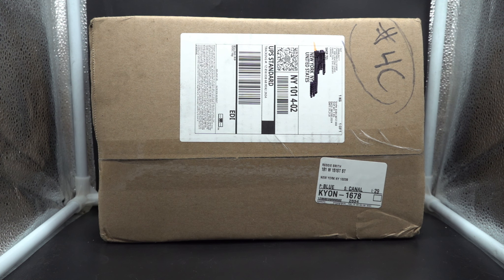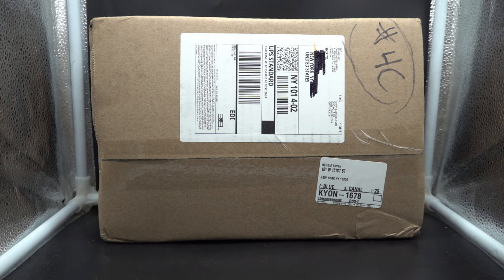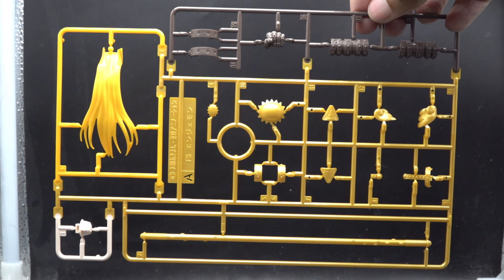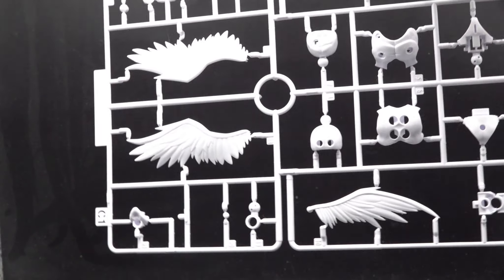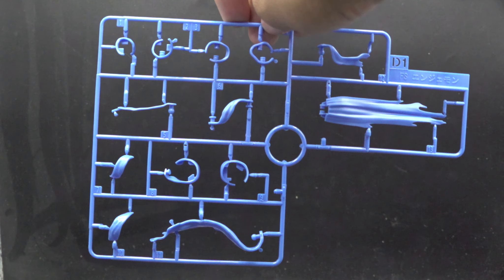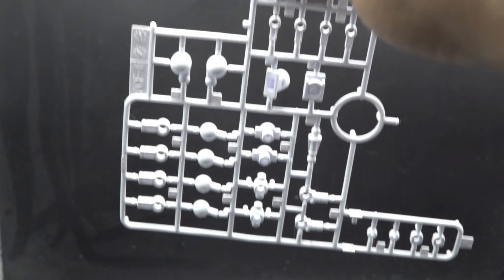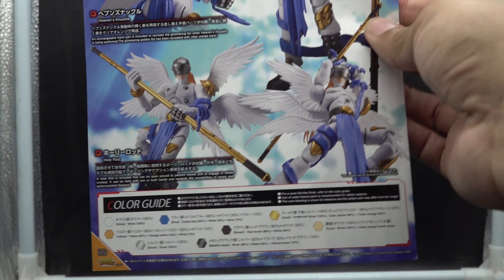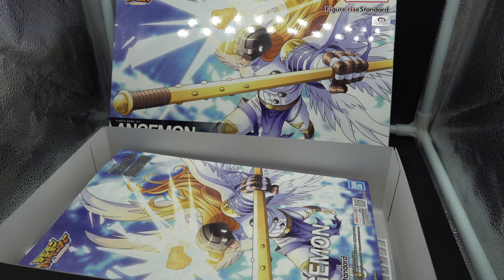Figure rise Standard Angemon | UNBOXING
Angemon is an Angel Digimon. It has six shining wings, and its body is clad in cloth so pure white as to be divine. It is a being of perfected virtue, and although it is called a Digimon that brings happiness, when confronting evil, it does not stop attacking, with extreme composure, until the opponent is completely annihilated